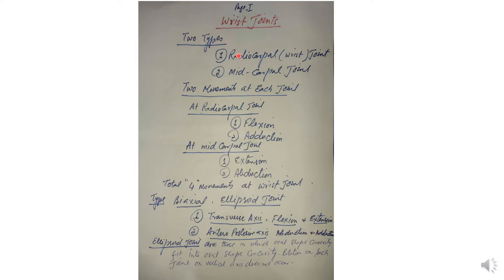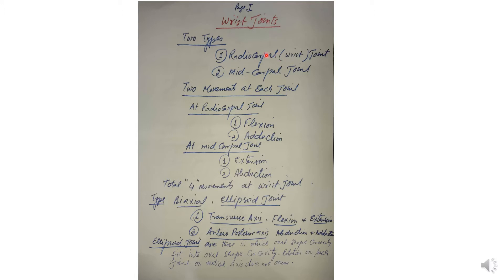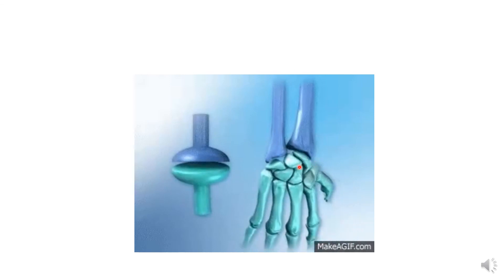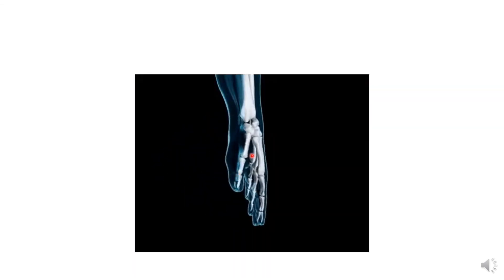Lecture of Dr. Riaz Sheikh for 1st year MBBS on topic Gross Anatomy of Wrist Joint